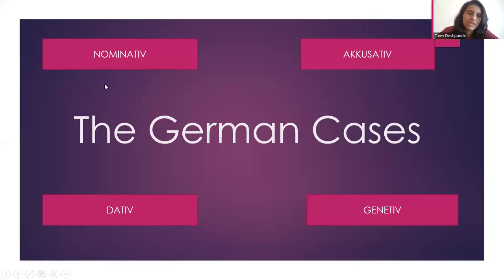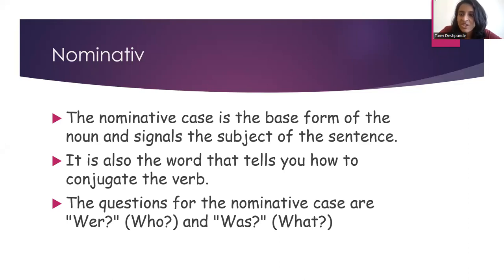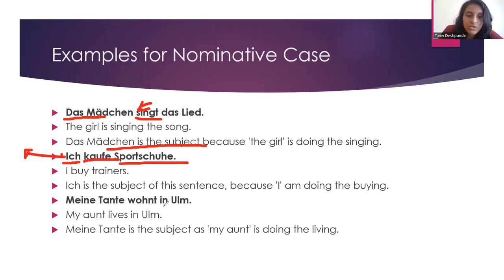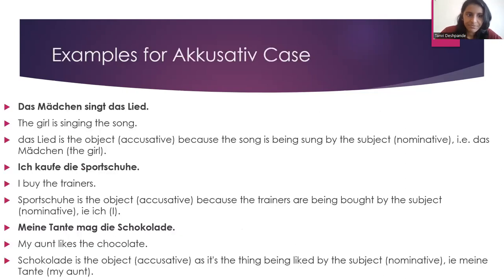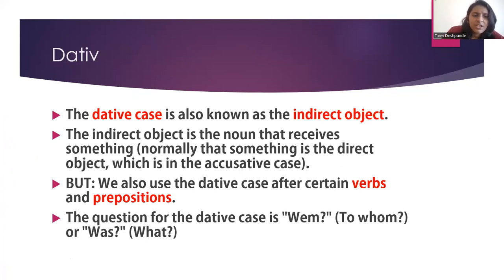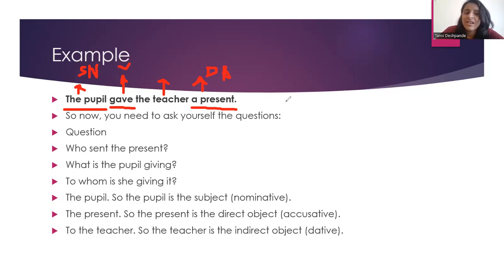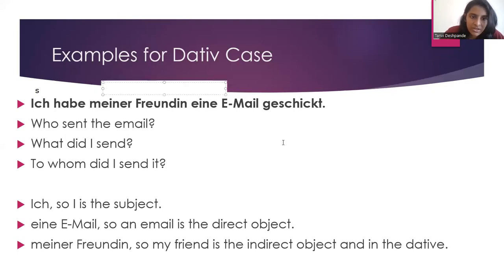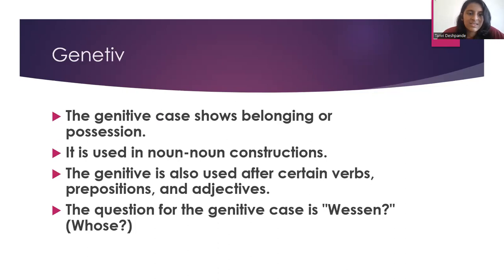The German Cases | Fully Explained | Nominativ,Akkusativ,Dativ,Genetiv|With Examples| German Basics